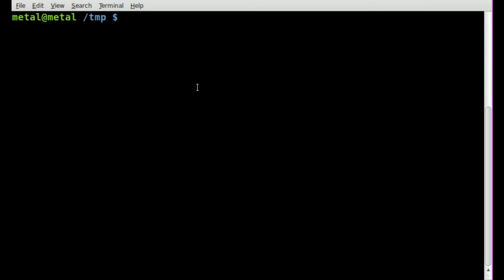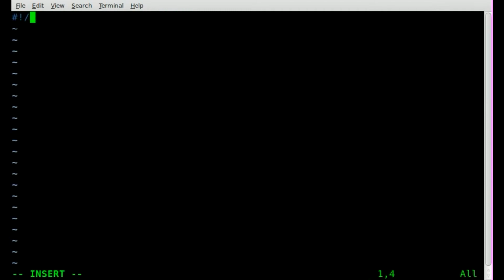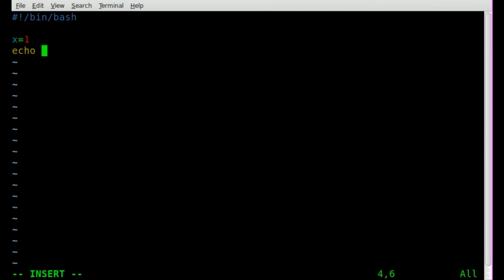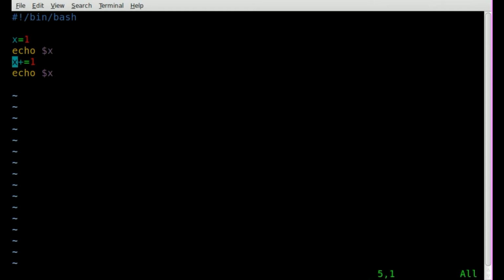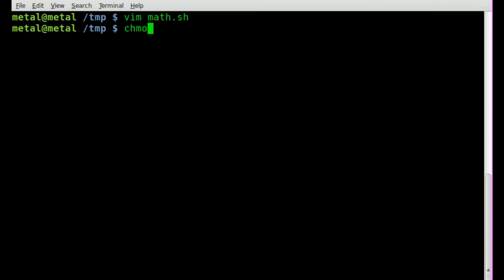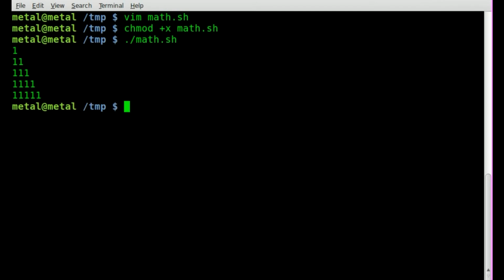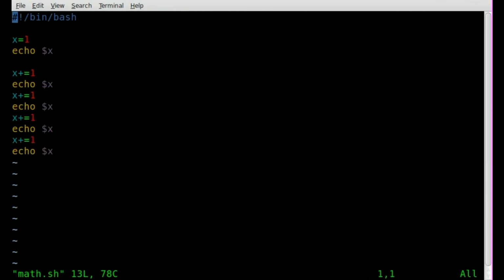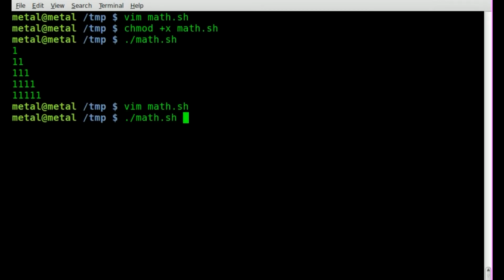BASH - Why "let" and Why "tmp"